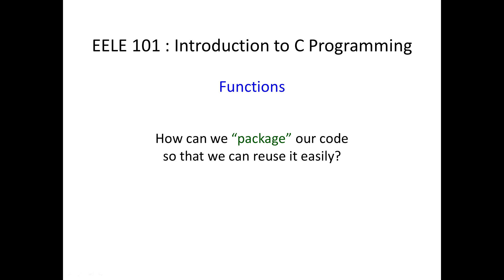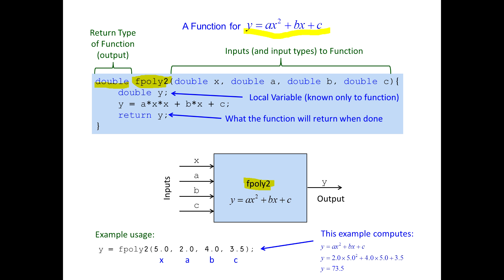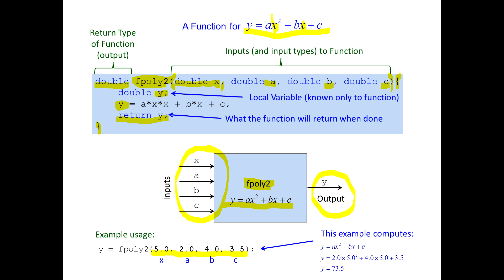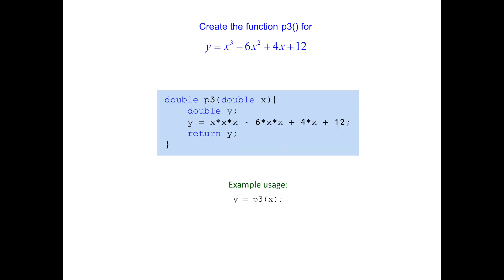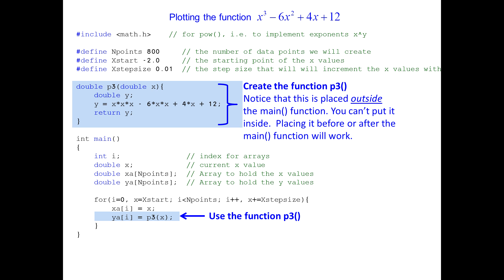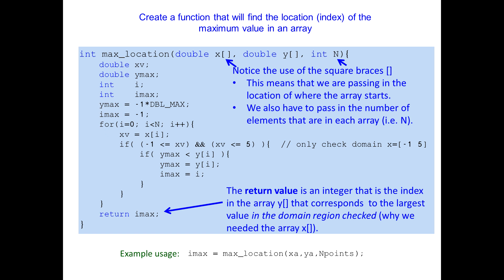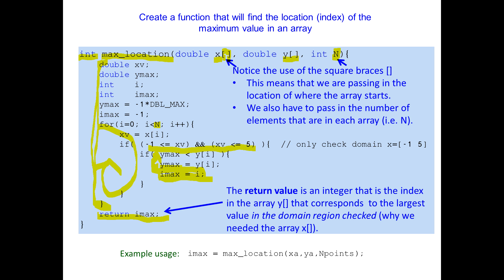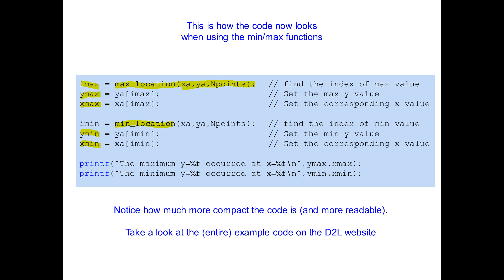EELE101 Week 5 Functions 2014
This is part of the introduction to C programming that is part of EELE 101 at Montana State University.
EELE 101 is the introductory course in the Electrical and Computer Engineering Department at MSU.